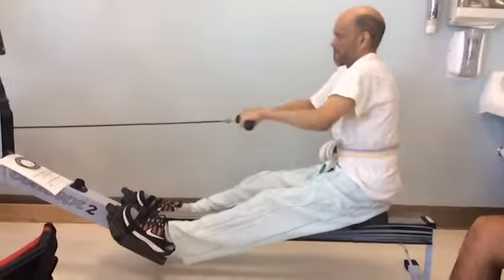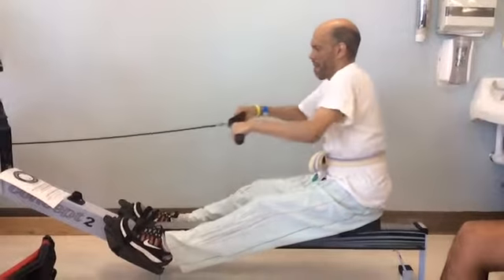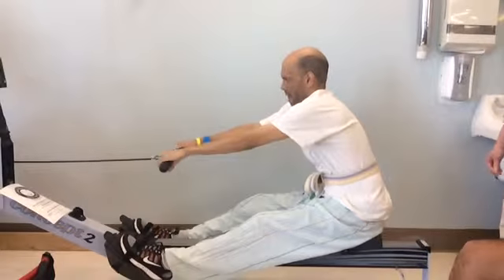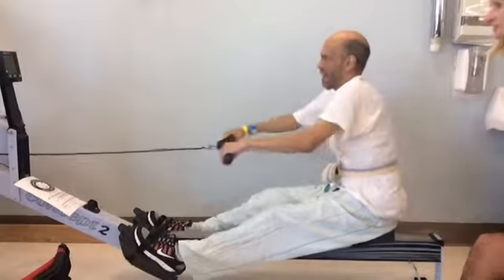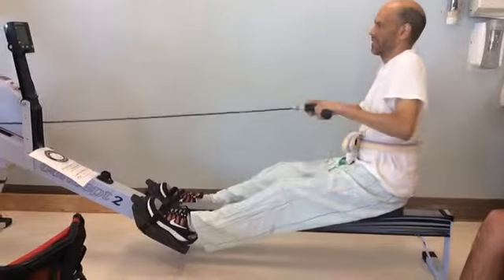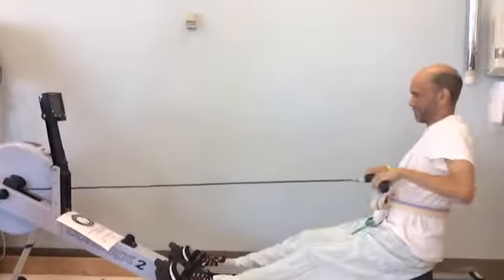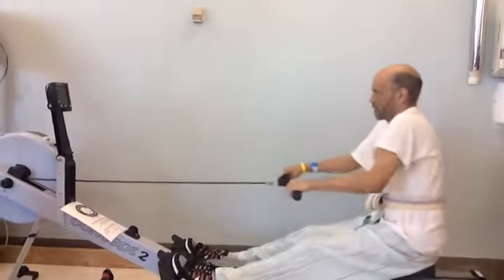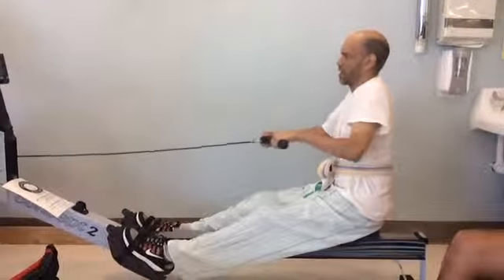Nam #2 erg, 7/30/14